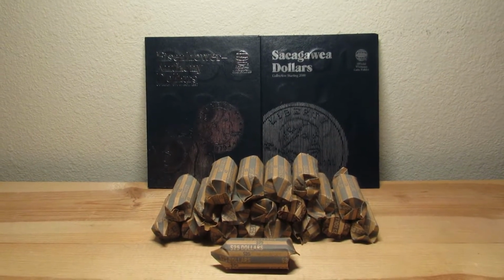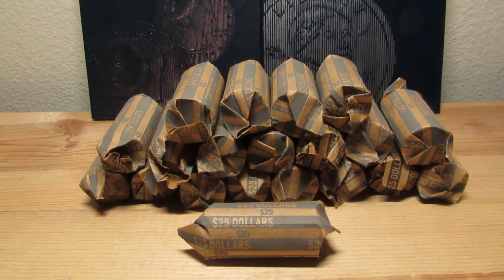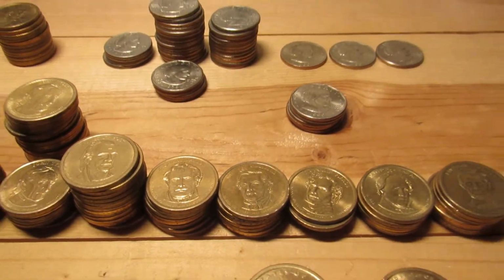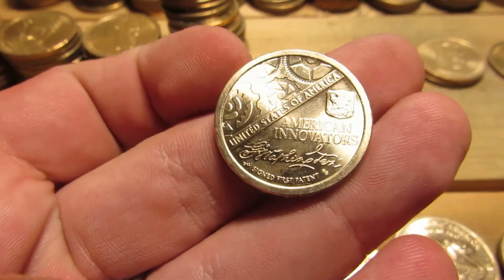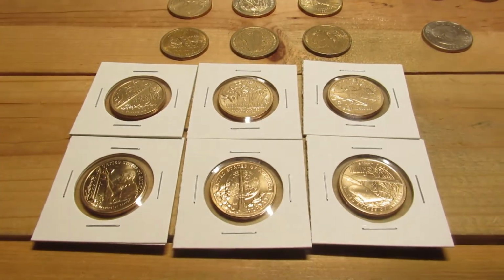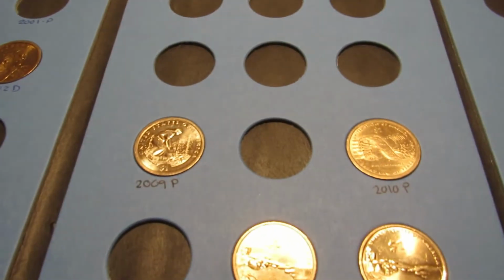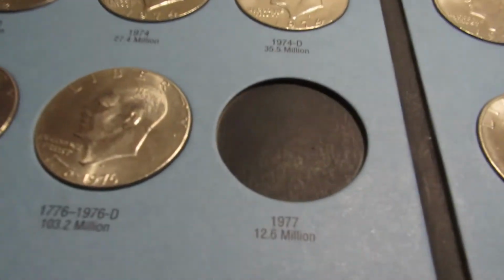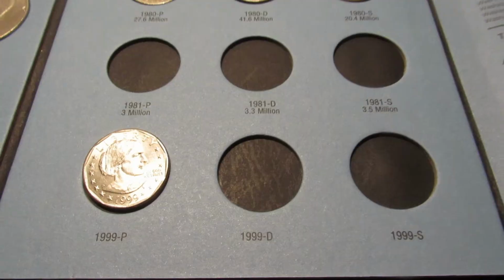Coin Roll Hunting Dollar Coins-- My First Time Hunting Dollar Coins!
Hey there and welcome back to the channel. I'm Bryson with Dimes 4 Dollars and today is the first time I'm going to be hunting small dollar coins. I'll be looking to fill spots in the albums as well as looking for proofs and errors. Come join the adventure today as I hunt $500 in small dollar coins!